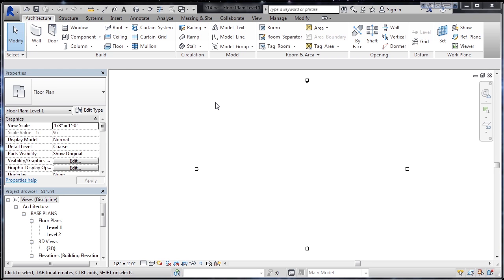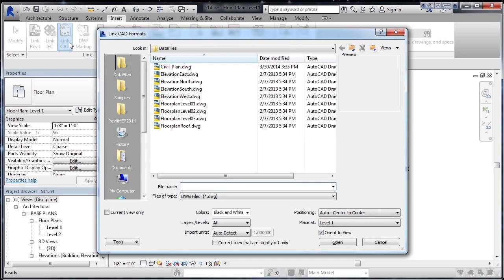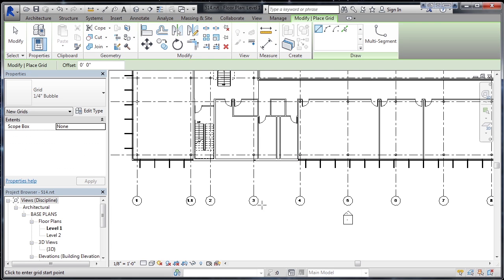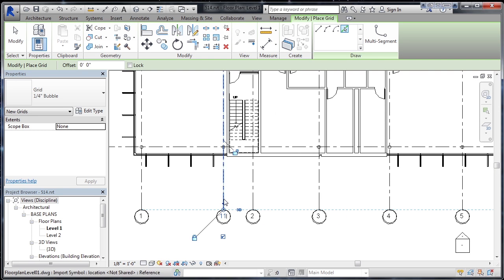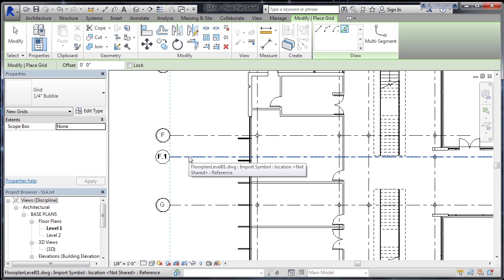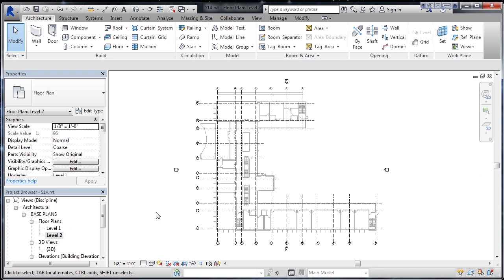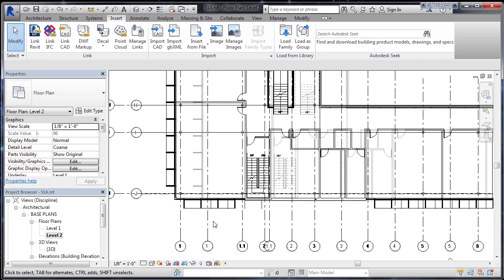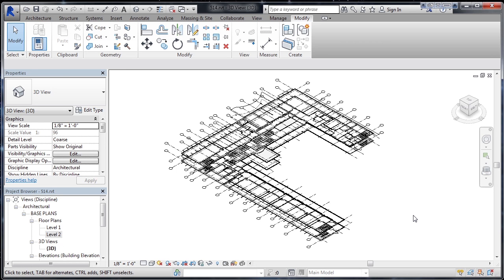044 Using Linked CAD Files - Architecture Floor Plans